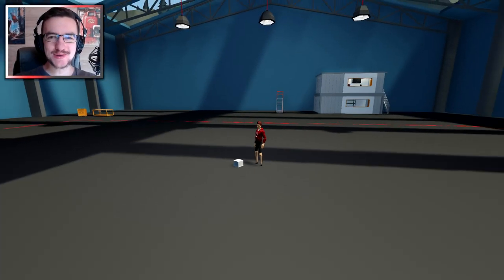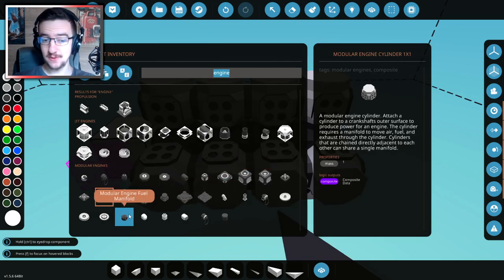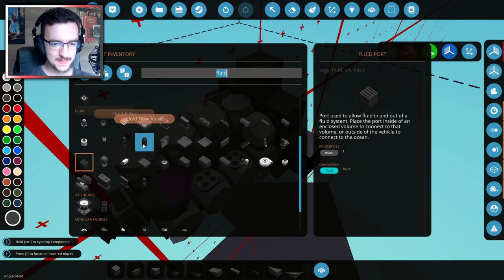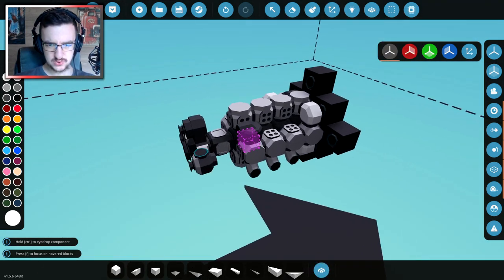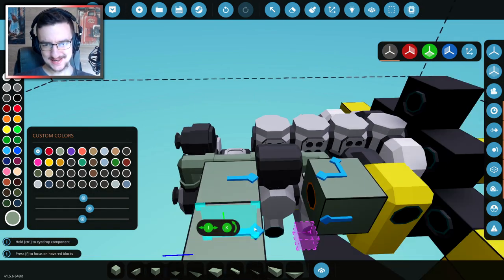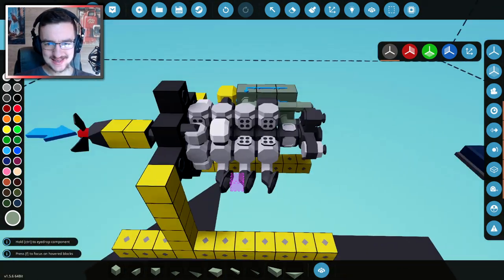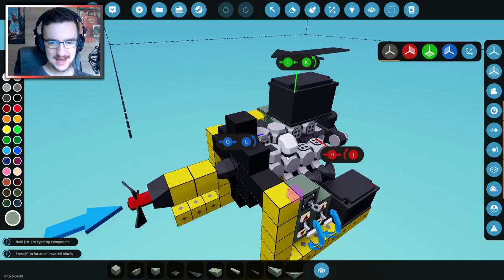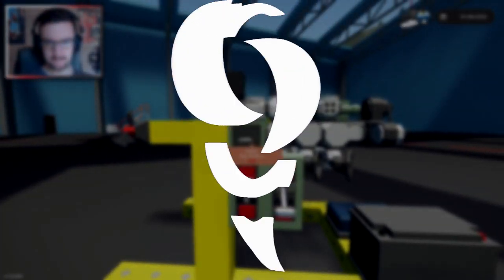HUGE 16 CYLINDER Modular Engine BUILD! - Stormworks Gameplay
Join Frantic as he builds a huge 16 cylinder engine that may be used to power a seaplane. Hopefully this engine will be powerful enough to lift a plane into the sky.